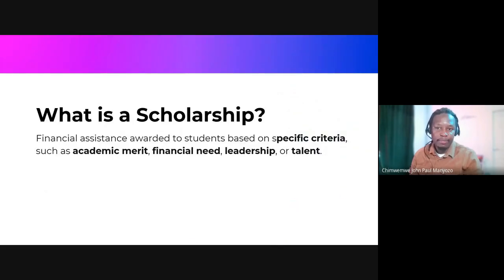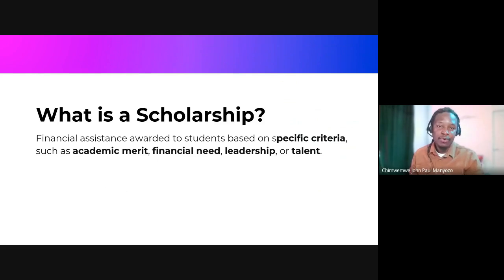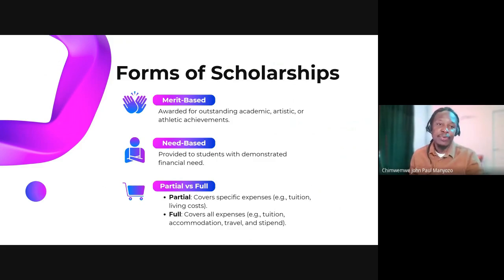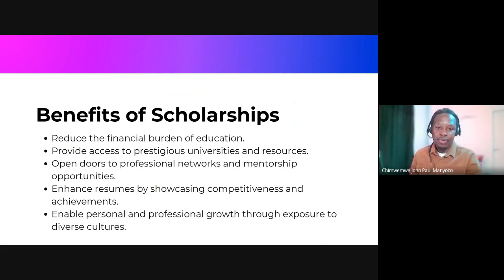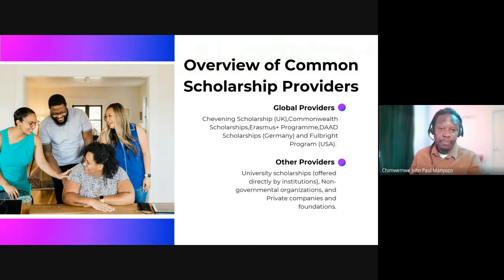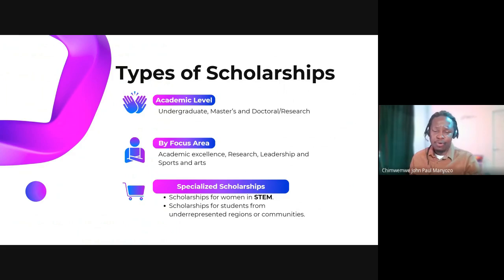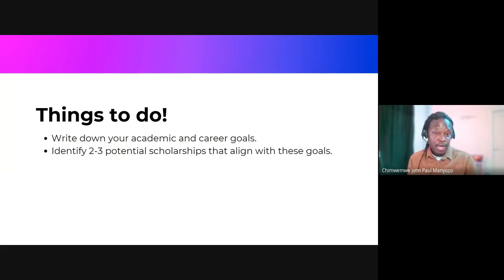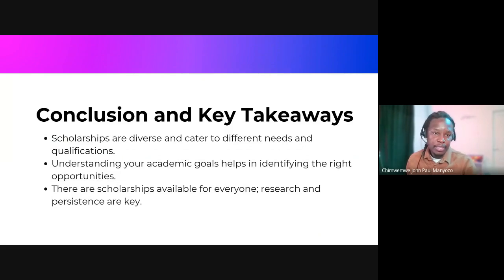Introduction to Scholarships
This introductory session provides a comprehensive overview of scholarships and their role in advancing education and career opportunities. Participants will learn about different types of scholarships, including merit-based, need-based, and fully-funded opportunities. The session highlights major global scholarship providers, such as Chevening, Commonwealth, and Erasmus+, and explains how to identify the best opportunities for their goals.
By the end of the session, participants will have a clear understanding of the scholarship landscape and how to start their application journey. Interactive activities will help participants define their academic goals and align them with potential scholarships.